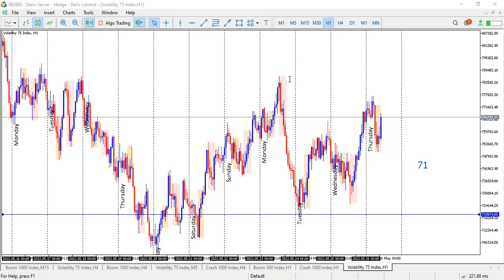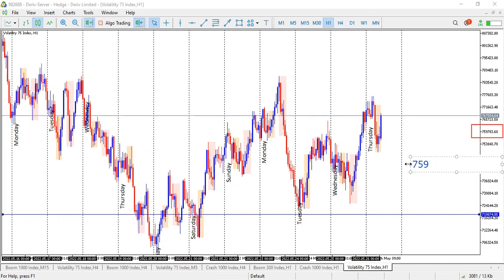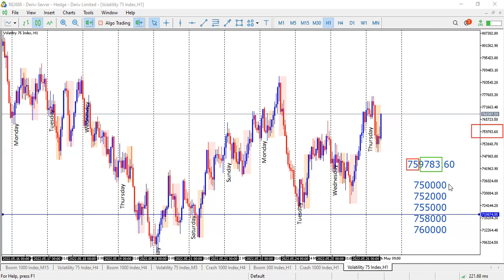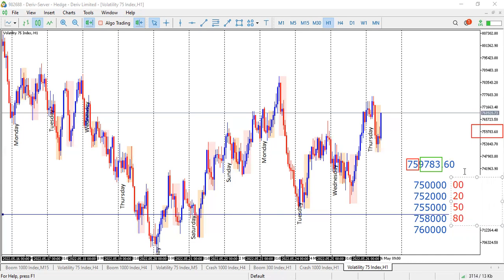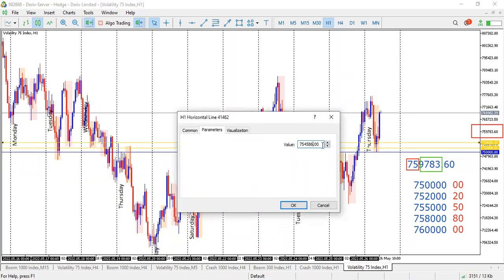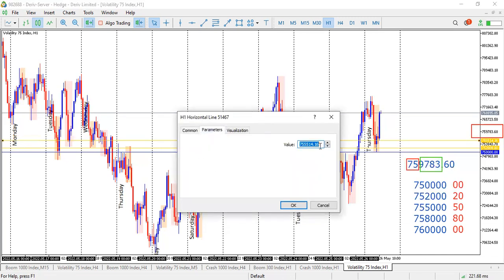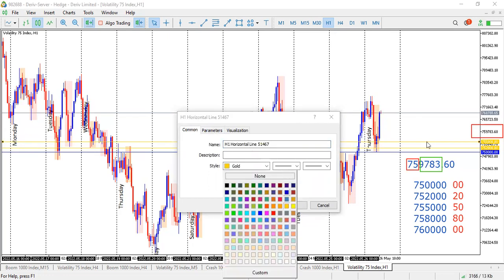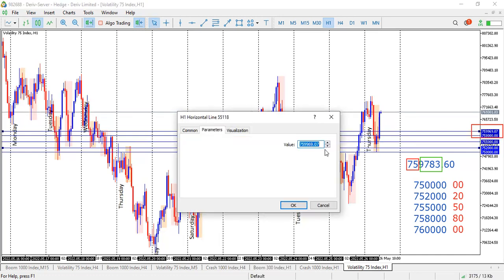How to Trade Volatility 75 using SUPPORT AND RESISTANCE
In this video i will be showing you how to identify  major support and resistance area in volatility 75. the best strategy to trade Volatility 75 is using the major support and resistance This the easiest price action strategy on support and resistance you will ever find